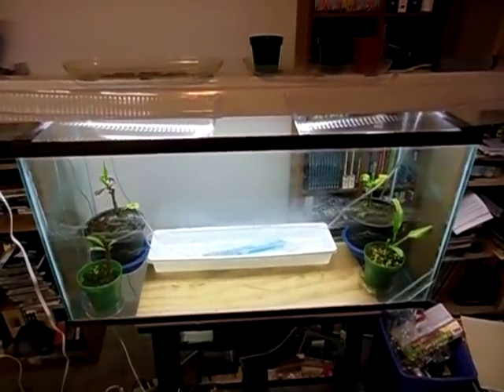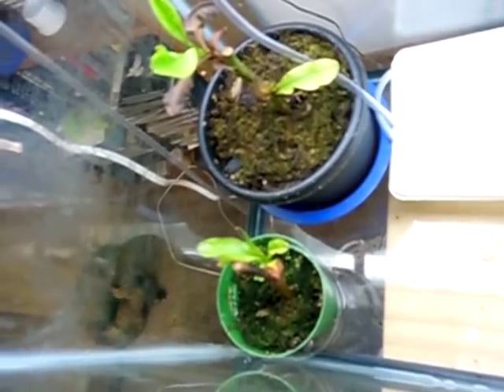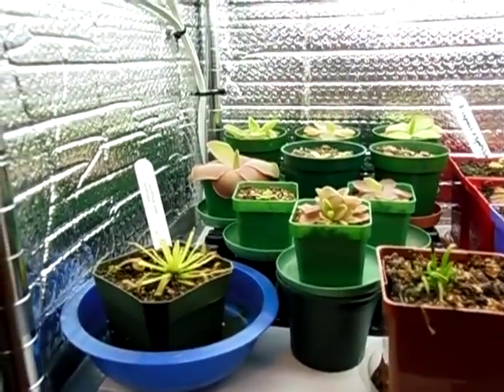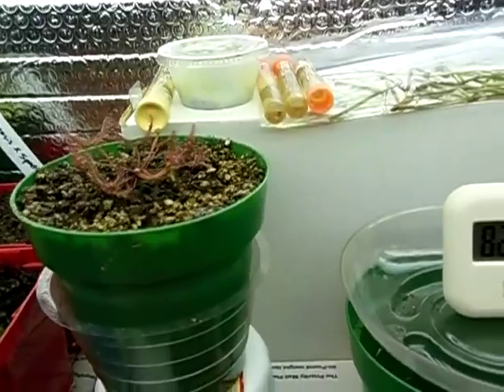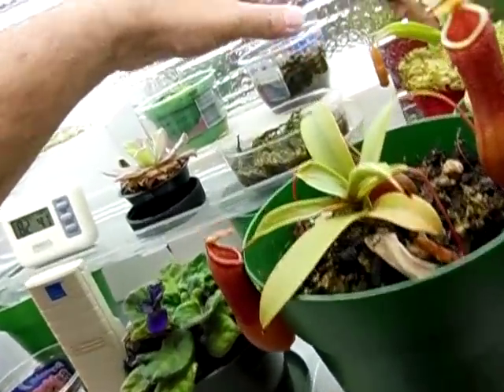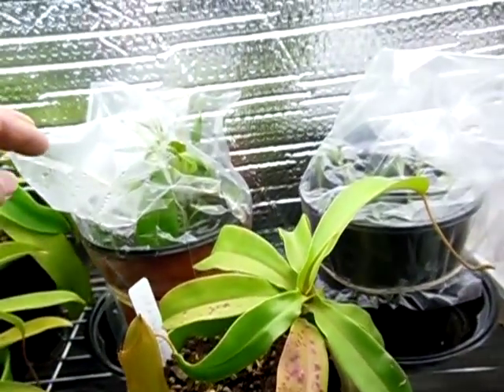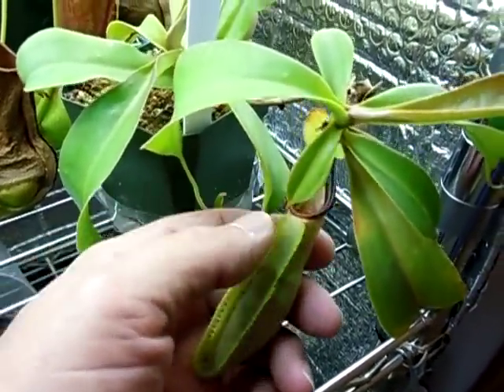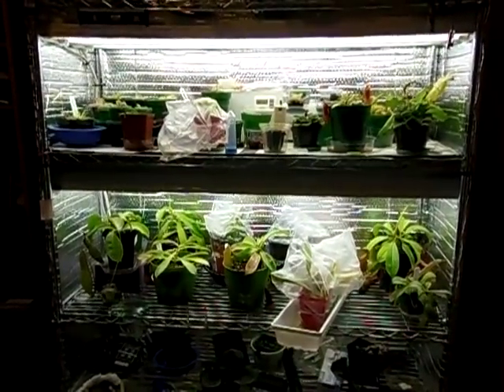Carnivorous plant grow rack update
Update of my carnivorous plant growrack, Sunday July 29, 2012.